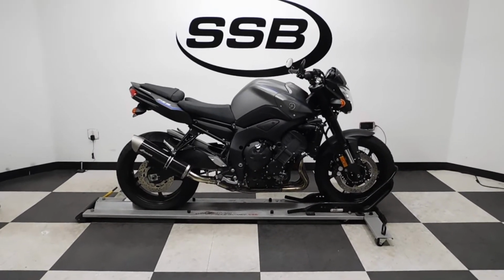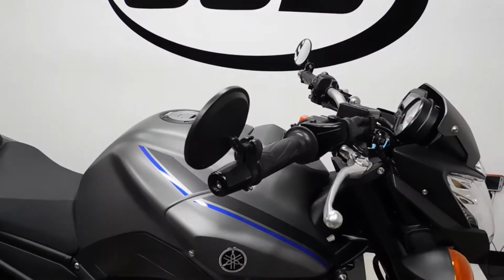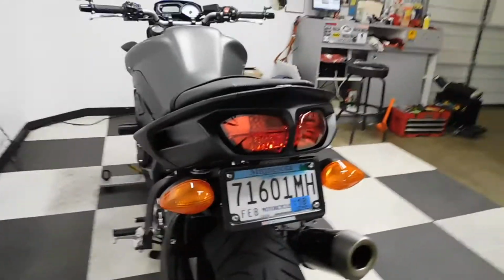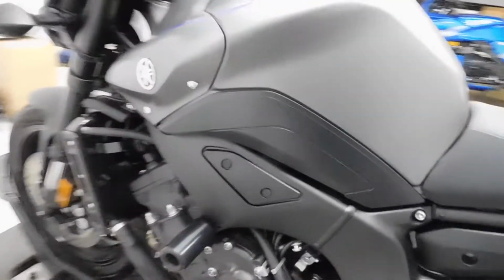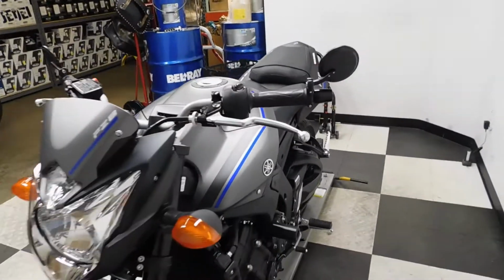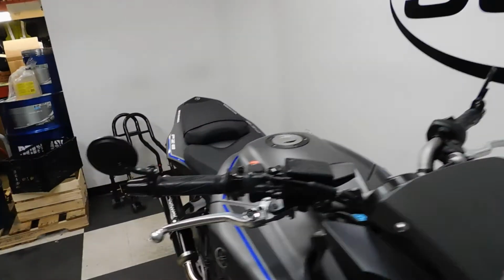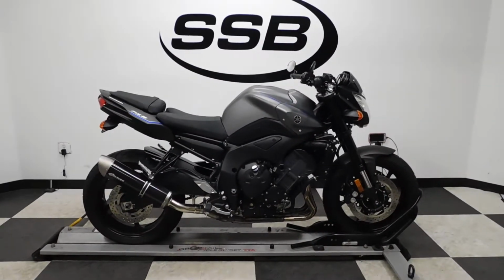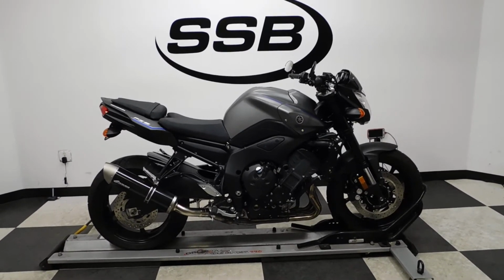2013 Yamaha FZ8– used motorcycles for sale– Eden Prairie, MN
For more pictures of this motorcycle or to view our massive selection of pre-owned bikes, please visit us